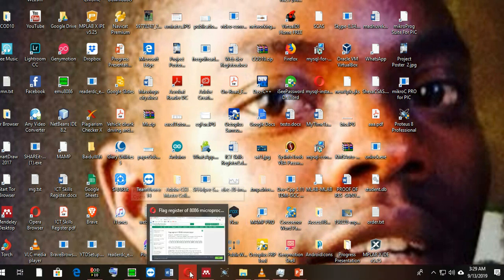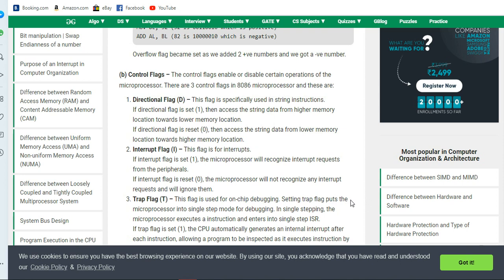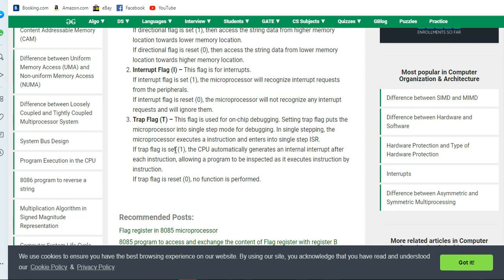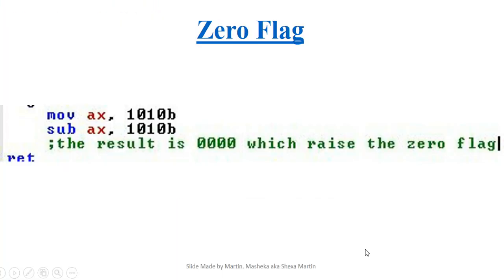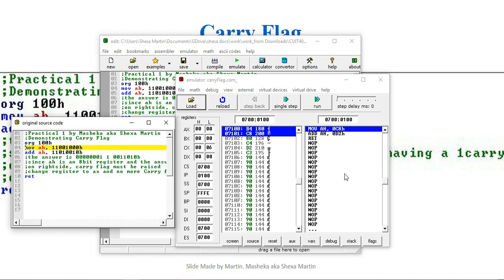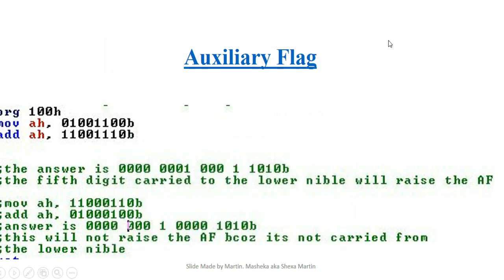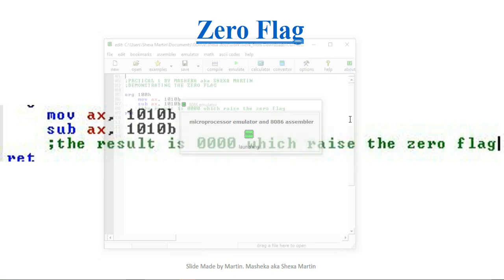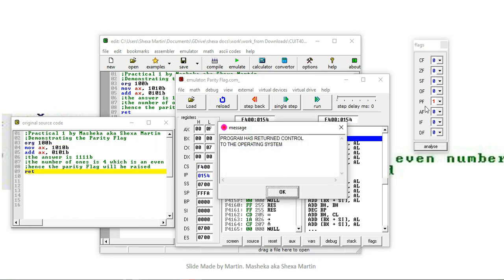8086 Microprocessor Flag Register by Shexa